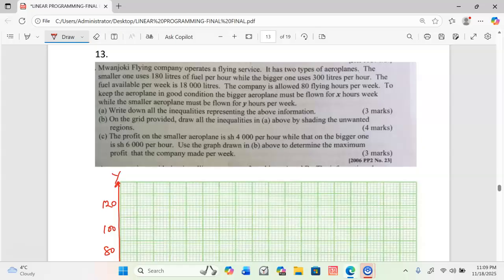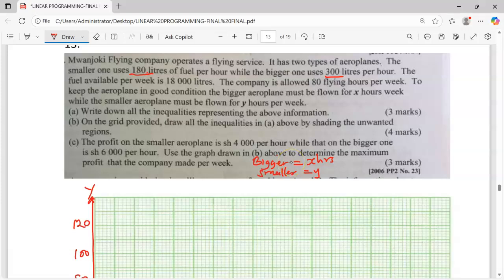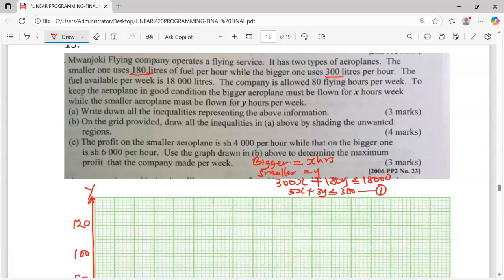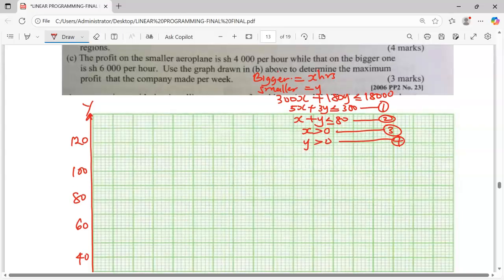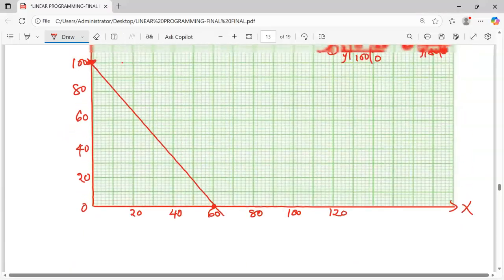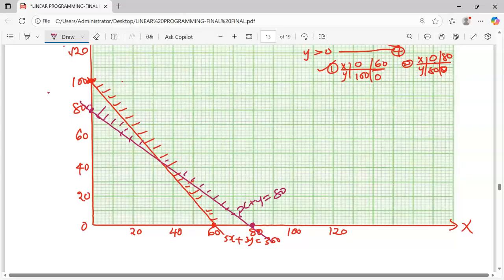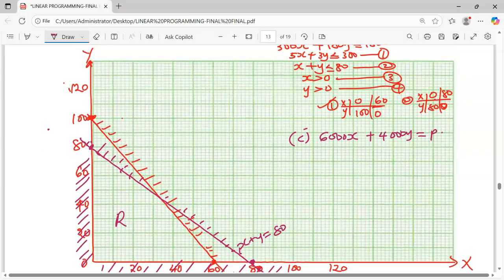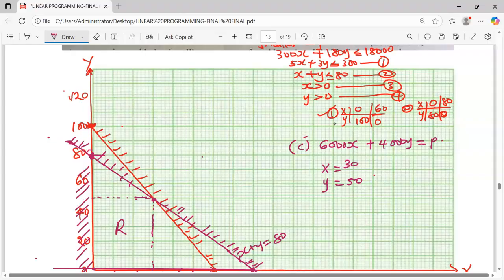K.c.s.e 2006 Mathematics Pp2 Q.23. Linear Programming.